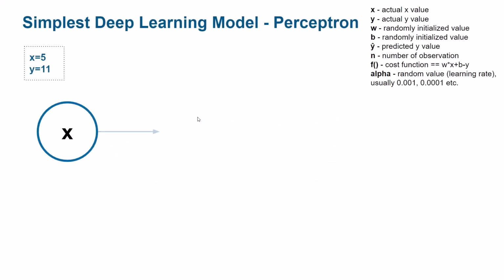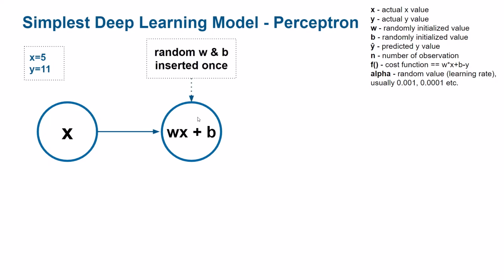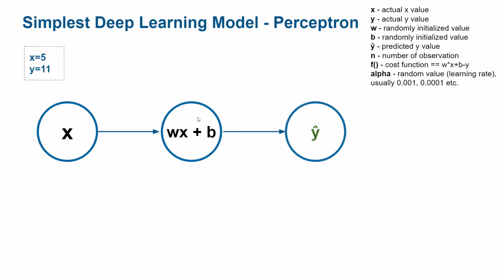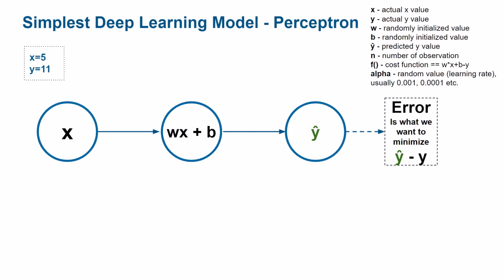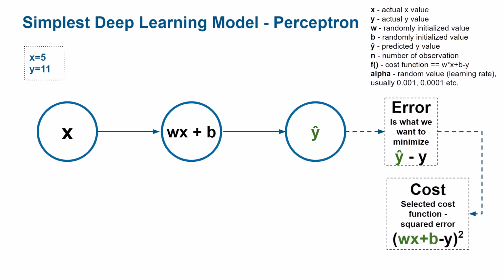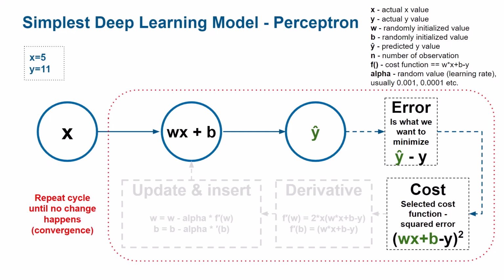Lecture 2 - Simplest Deep Learning Model - Explain me AI like I am a child - Deep Learning and NN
In this lecture you will be presented with the simplest Deep Learning Model. It is simplified for explanation purposes. Don’t worry if you don't get an idea from the first time. It will be explained again practically with math and python afterwards in the next lectures.

So, we take our x value, multiply by w and add b. Wait, where we got w and b? They are just random numbers, actually. So, we get some value, which we call y hat (also known as predicted value). For making stuff around simple, imagine that x equals 5, y equals 11, and y_hat might be anything: 20, 100 or whatever.

What we do next? We compare y_hat with true y value, and the difference we get is called error. If we are satisfied with the error we’ve gotten, our mission is completed. But, usually, we are not satisfied, simply because w and b were selected randomly and there is very little chance for error to be small. So, we want to change w and b so that the error is minimized. For this step we have to select a cost function, and we’ve chosen squared error. And as you can see, in the cost function we just replaced y_hat  with the equation presented here.

The next steps, which will be discussed in the next lectures, are  the most important and difficult steps which students don’t usually understand simply because the explanations around this topic are not simple. Don't worry, you will be explained what is derivative, how it is calculated,  why we use it and how it helps us update w and b, step by step, in math and python in the next lecture. So, with the help of a derivative we update our w and b and loop again until error is close to zero and no change in w and b happens. This is called convergence. So, that is all for now, see you in the next lecture.